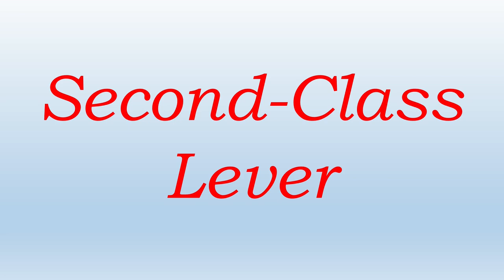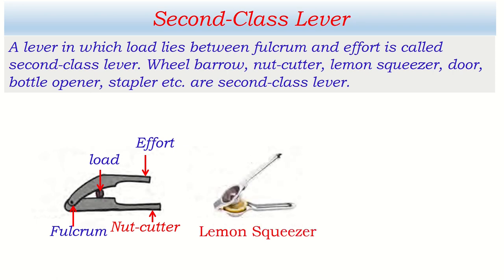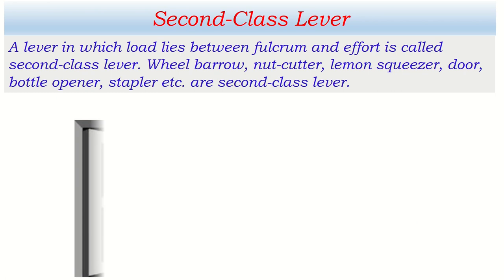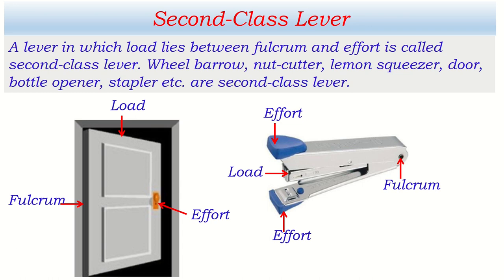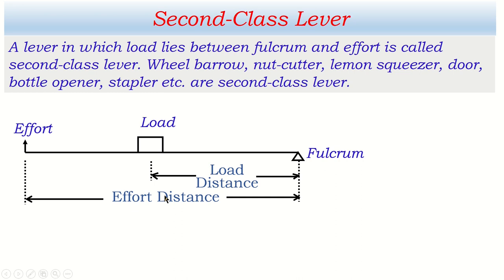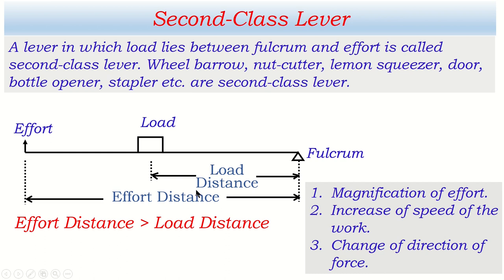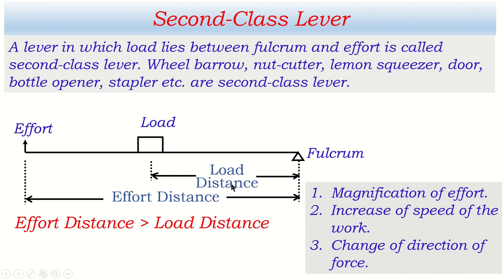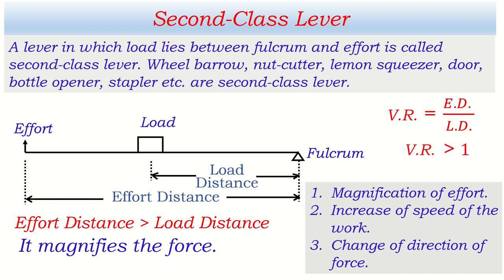Second-Class Lever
This video gives a basic concept of second-class lever.